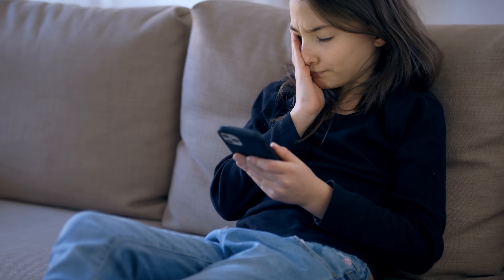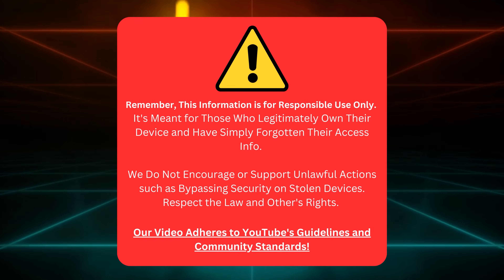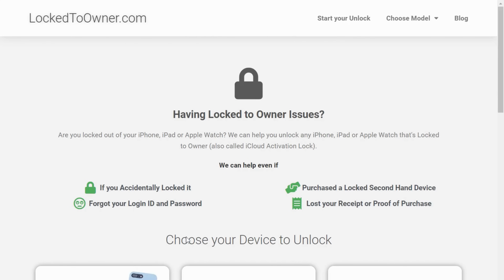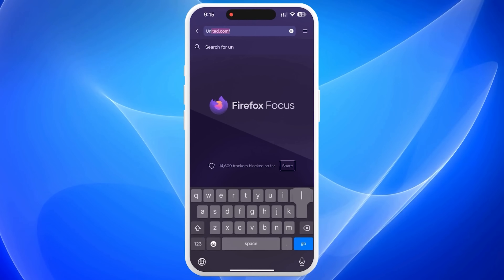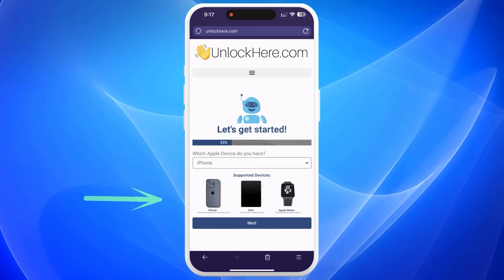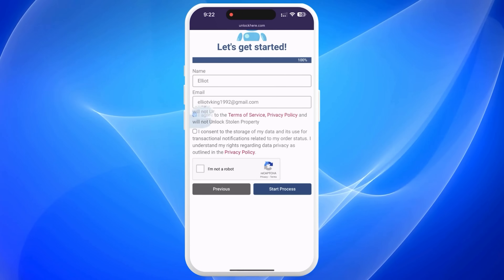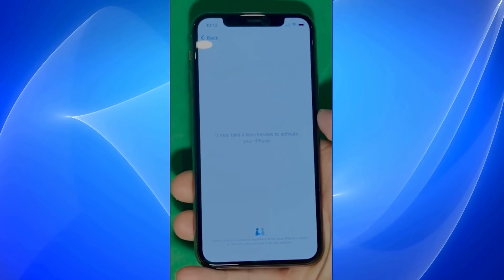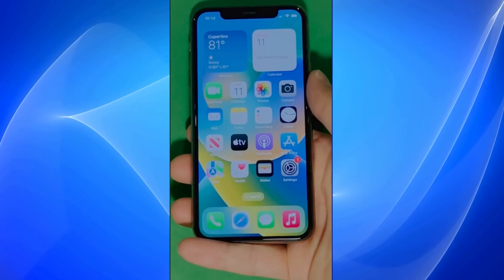Remove Activation Lock without Previous Owner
Hey there! Remove Activation Lock without Previous Owner! In our video, we delve into the heart of the problem, the iCloud Activation Lock, a protection feature that often becomes a headache for innocent users who end up with a second-hand device. We understand the frustration of being unable to fully utilize your device due to an iCloud lock. That's why we invite you to watch this video to learn how to effectively unlock iCloud.

In this video, we explore the intricacies of iCloud activation lock removal. We'll provide the necessary insights and practical solutions to help you bypass the iCloud activation lock. We're not just about telling you how to unlock iCloud. We're committed to showing you and guiding you through every necessary step.

Whether the issue is as simple as an "iPhone locked to owner" situation or more complex involving the iCloud Activation Lock, we've got you covered. We discuss the step-by-step process to remove iCloud from your device, allowing you to access all the features and functions with no limitations.

The video holds the key to unlock the iCloud activation lock without Apple ID, providing a lifeline for those trying to activate their iPads or iPhones without success. We'll also highlight the most efficient iCloud unlock software and how to use it effectively.

Our methods are genuine and won't land you in hot water. They are designed to be as simple as possible, focusing on how to remove the iCloud activation lock, and providing you with an easy path to navigate the iCloud bypass journey.

However, we need to be precise. We aim to help individuals who've legally purchased an Apple device but unfortunately ended up with an activation lock.

This solution is compatible with all iPhones, iPads, and Apple Watches. Whether using the latest iPhone 13 Pro Max, the iPhone 12 Mini, the iPad Pro 4th generation, the iPad 2019, or even the Apple Watch Series 7, our methods will work flawlessly. Our iCloud activation lock bypass strategy works with all iOS versions, making it a universal solution for all your Apple devices.

This video will provide the answers you need to address your iCloud activation lock problems. Your continued support motivates us to create more insightful content.

Remember, we're here to make your journey with Apple products smoother and more enjoyable. Watch the video and unlock the full potential of your Apple device today!

Chapters:
0:00 Introduction
0:45 Disclaimer
1:10 Notable Tools
2:10 Giveaways
2:30 Unlocking Process
5:10 Other Methods